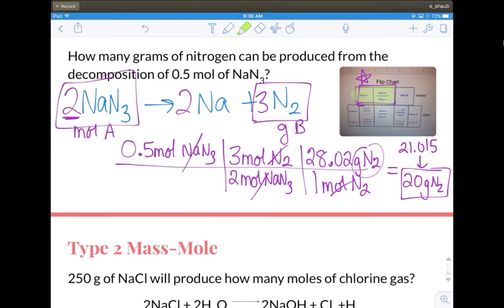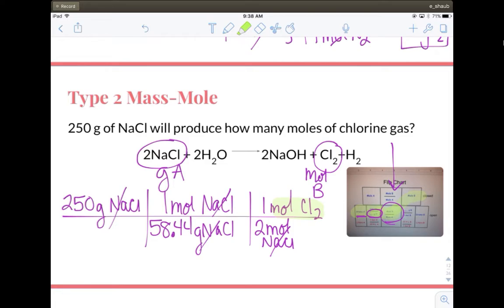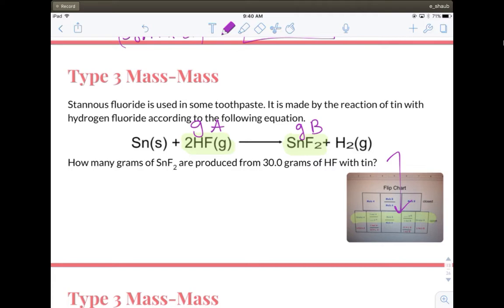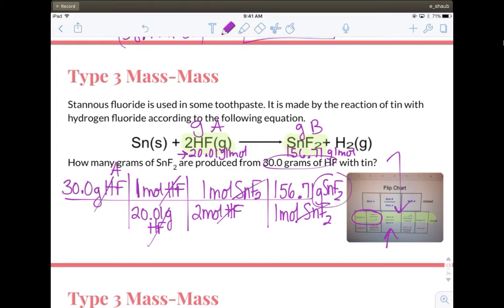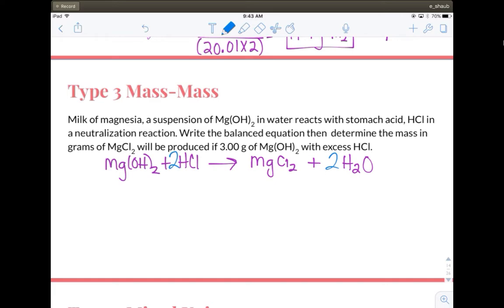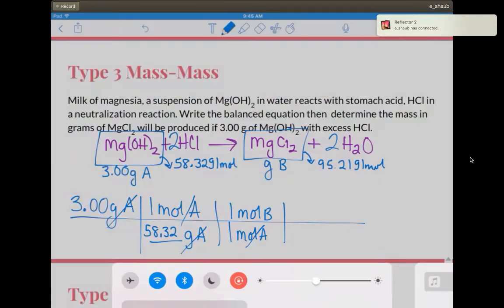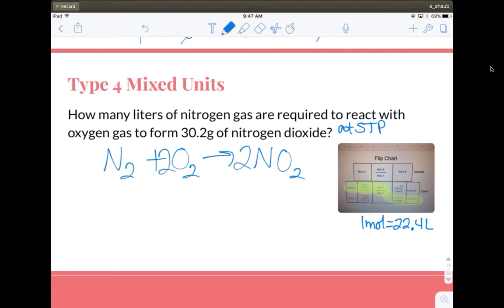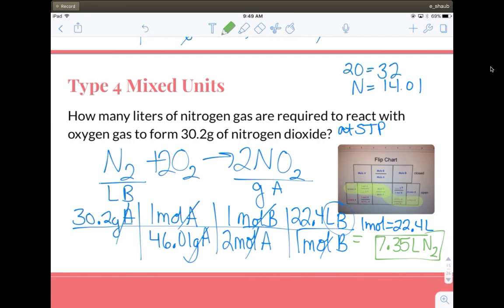Stoichiometry Video 3